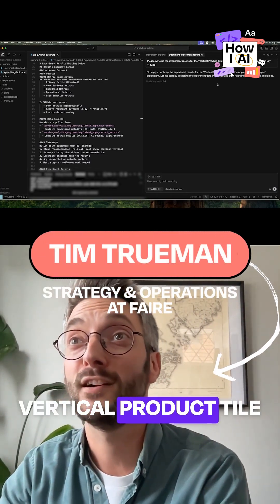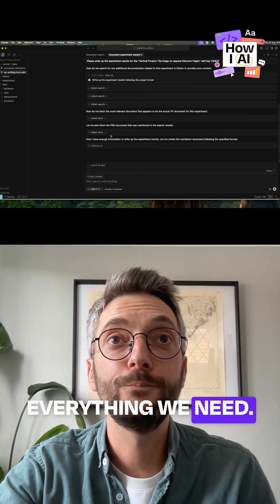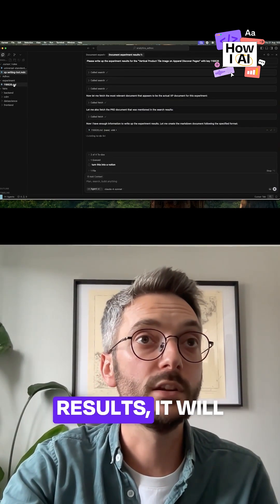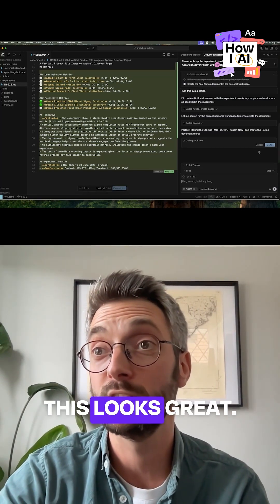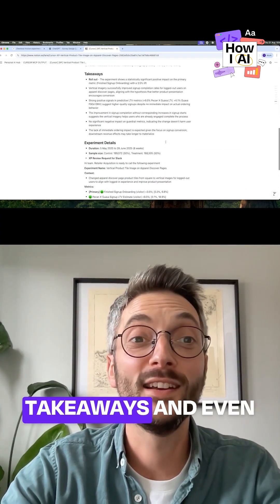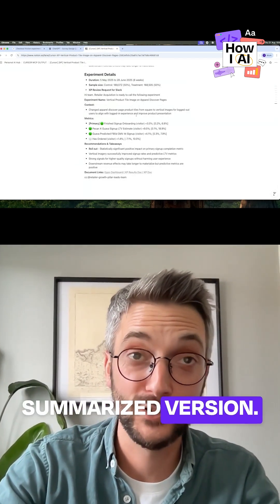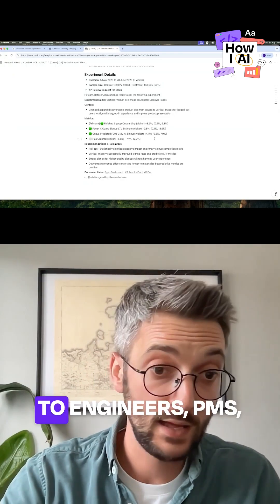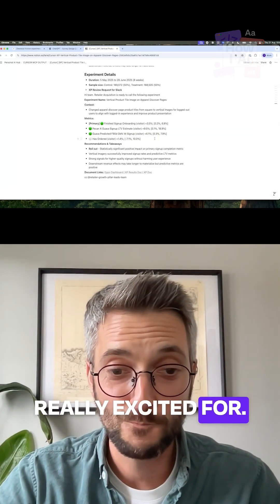Automating experiment write-ups with Cursor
Faire built a custom agent that automatically writes up experiment results by pulling data from their experimentation platform, formatting it according to company standards, and creating standardized documentation. This frees analysts to focus on more complex, high-value analysis.